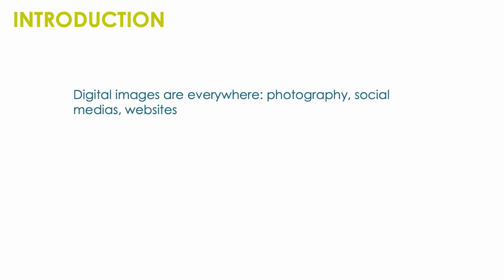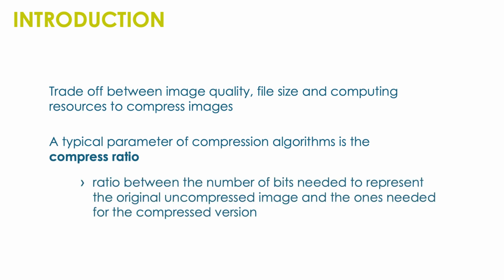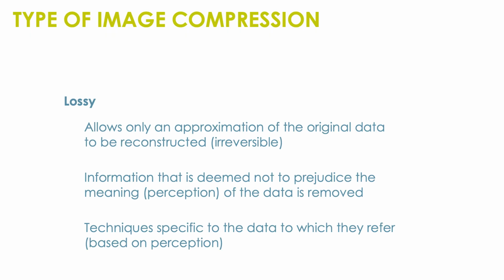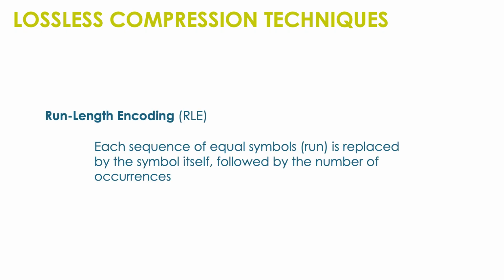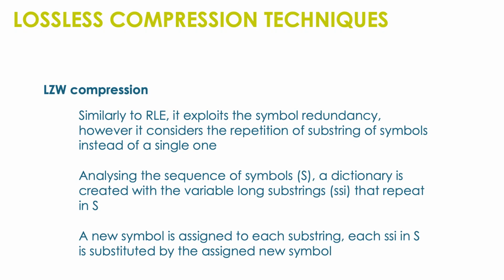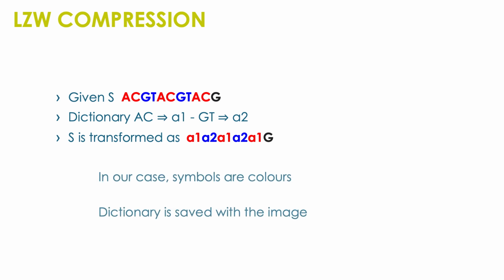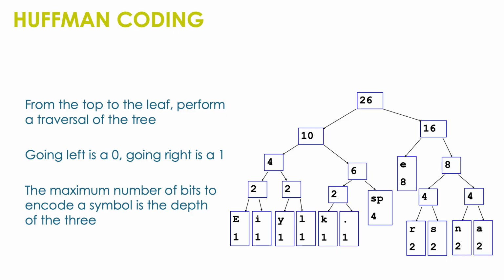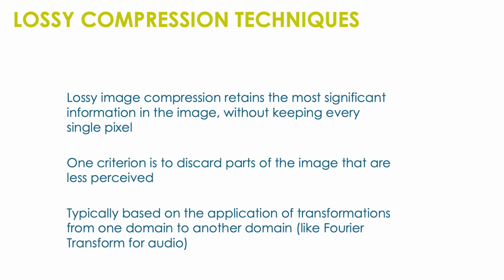Image Coding (Part 1) | Massimiliano Zanoni